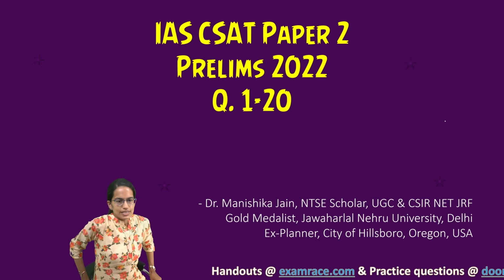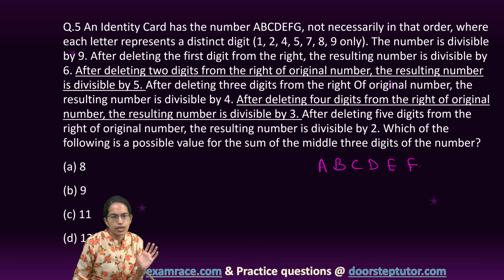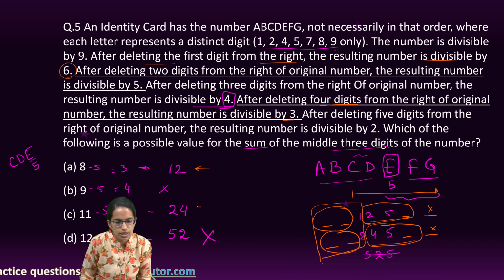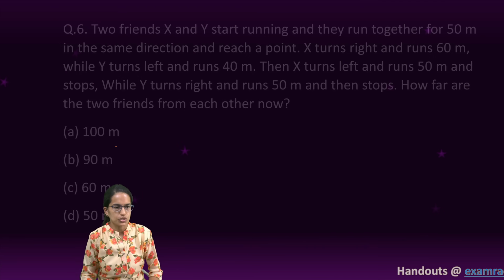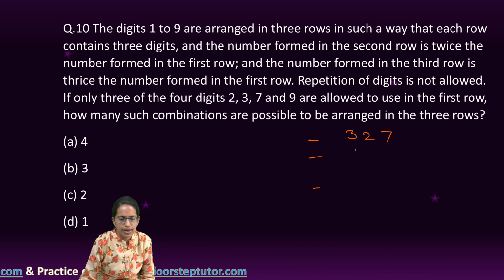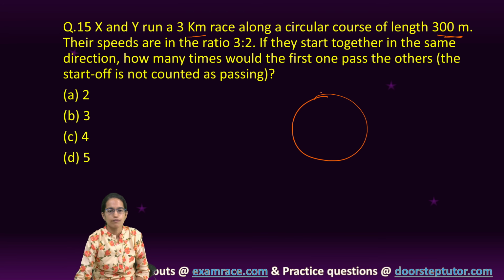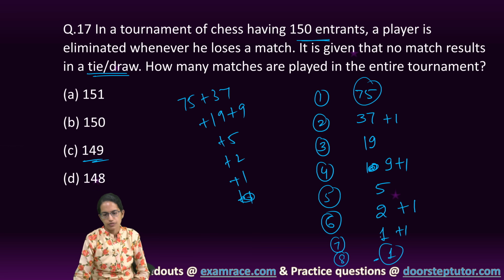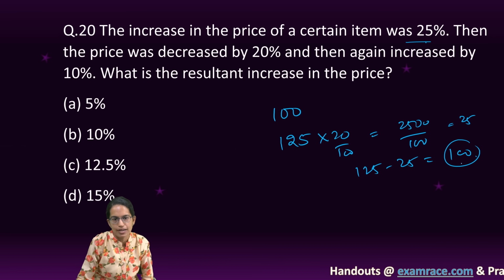IAS Prelims CSAT Paper 2 - 2022 Solutions, Answer Key & Explanations (Q. 1 to 20) Part 1 of 4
Q.5 An Identity Card has the number ABCDEFG, not necessarily in that order, where each letter represents a distinct digit (1, 2, 4, 5, 7, 8, 9 only). The number is divisible by 9. After deleting the first digit from the right, the resulting number is divisible by 6. After deleting two digits from the right of original number, the resulting number is divisible by 5. After deleting three digits from the right of original number, the resulting number is divisible by 4. After deleting four digits from the right of original number, the resulting number is divisible by 3. After deleting five digits from the right of original number, the resulting number is divisible by 2. Which of the following is a possible value for the sum of the middle three digits of the number?
Q.4 What is the value of X in the sequence 20, 10, 10, 15, 30, 75, X?
(a) 105
(b) 120
(d) 225

Q.8 A bill for Rs.1,840 is paid in the denominations of Rs. 50, Rs. 20 and Rs. 10 notes. 50 notes in all are used. Consider the following statements:
1. 25 notes of Rs. 50 are used and the remaining are in the denominations of Rs. 20 and Rs. 10.
2. 35 notes of Rs. 20 are used and the remaining are in the denominations of Rs. 50 and Rs. 10.
3. 20 notes of Rs. 10 are used and the remaining are in the denominations of Rs. 50 and Rs. 20.

Q.11 Which one of the following statements best reflects the message of the author of the passage?
(a) We assume that in a democracy, any politician is qualified to administer a State.
(b) Politicians should be selected from those trained in administration.
(c) We need to devise a method of barring incompetence from public office.
(d) As voters select their administrators, the eligibility of politicians to administer a State cannot be questioned.

Q.12 Why is the methodology adopted in India to count the 'poor' debatable?
(a) There is some confusion regarding what should constitute the 'poverty line'.
(b) There are wide diversities in the condition of the rural and urban poor.
(c) There is no uniform global standard for measuring income poverty.
(d) It is based on the proposition of poverty as meagre income or buying capacity.
Q.13 Why is income poverty only one measure of counting the ‘poor’?
(a) It talks of only one kind deprivation ignoring others.
(b) Other deprivations in a human life have nothing to do With lack of purchasing power.
(c) Income poverty is not a pe anent condition, it Changes from time to time.
(d) Income poverty restricts human choices only at a point of time.
Q.14 What does the author mean by 'poverty of life’?
(a) All deprivations in a human life which stem not only from lack of income but lack of real opportunities.
(b) Impoverished state of poor people in rural and urban areas
(d) Material as well as non-material deprivations in a human life which restrict human choices permanently

Q.15 X and Y a 3 Km race along a circular course of length 300 m. their speeds are in the ratio 3:2. If they start together in the same direction, how many times would the first one pase the others (the start-off is not counted as passing)?
(a) 2
(b) 3
(d) 5
Q.16  If the order of the letters in the English alphabet is reversed and each letter represents the letter whose position whose of the it occupies, then which one of the following represents ‘LUCKNOW’?
(a) OGXPMLD
(b) OGXQMIE
(d)OFXPMLD
Q.17 In a tournament of chess having 150 entrants, a player is eliminated wnenever he loses a match. It is given that no match results in a tie/draw. How many matches are played in the entire tournament?
(a) 151
(b) 150
(d) 148
Q.18 How many 3-digit natural numbers (without repetition of digits) are there such that each digit us odd and the number is divisible by 5?
(a) 8
(b) 12
(d) 24
Q.19 Consider the given Question and two Statements given below:
Question: Is x an integer?
Statement – 1: x/3 is not an integer.
Statement – 2: 3x is an integer.
Which one of the following is and correct in respect of the Question and the Statements?
(a) Statements – 1 alone is sufficient to answer the Question
(b) Statements – 2 alone is sufficient to answer the Question
(c) Both Statements – 1 and Statements – 2 are sufficient to answer the Question
(d) Both Statements – 1 and Statements – 2 are not sufficient to answer the Question
Q.20 The increase in the price of a certain item was 25%. Then the price was decreased by 20% and then again increased by 10%. What is the resultant increase in the price?
(a) 5%
(b) 10%
(d) 15%